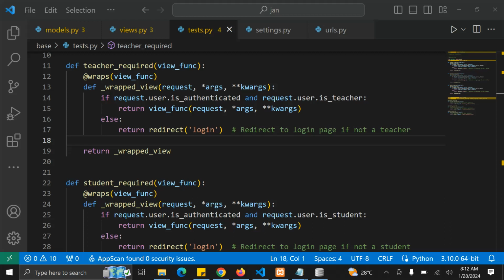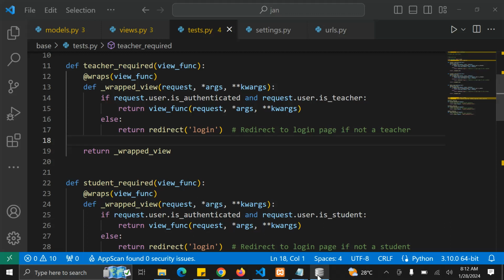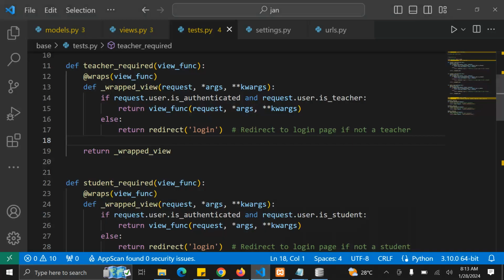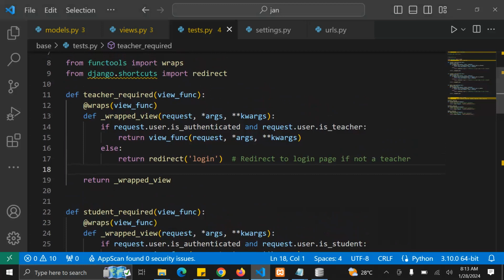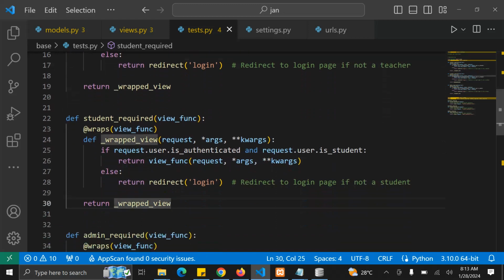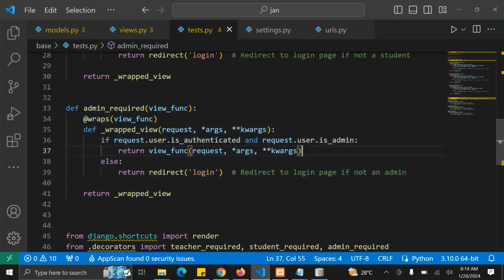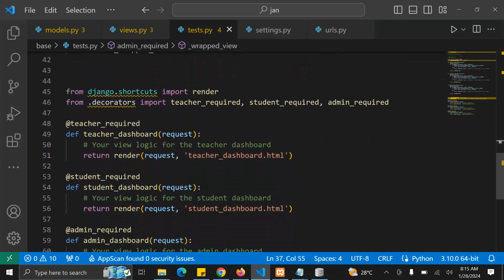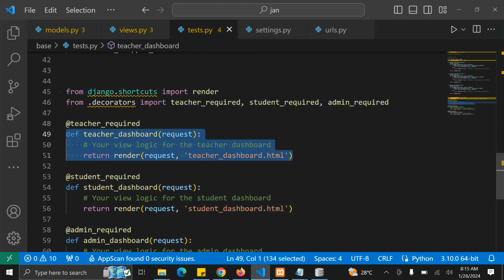Django Decorators to prevent Broken Access control Vulnerability